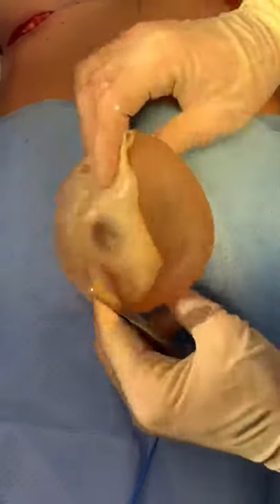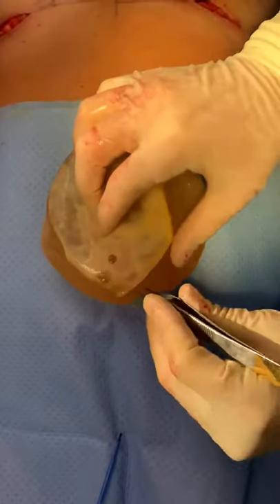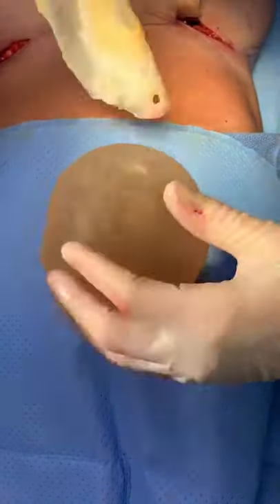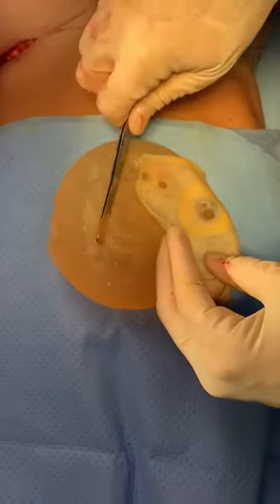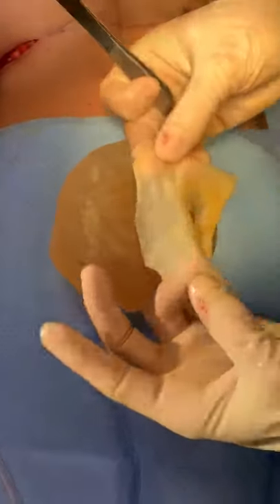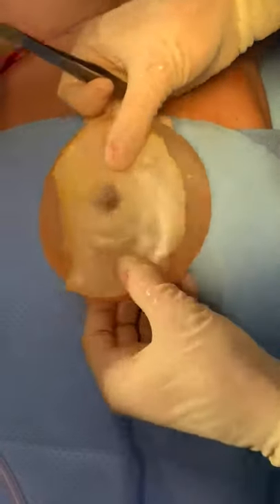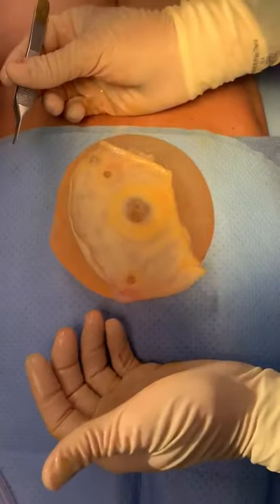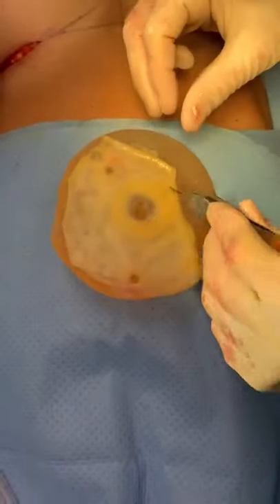Dr. Unger Performing a Breast Revision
Dr. Unger performs a large number of complex breast revisions every year, and in fact is invited to lecture on this topic around the world quite often.  This was also a large part of his predecessor and mentor, Dr. Patrick Maxwell's practice as well. Dr. Maxwell was an early leader and visionary in this field, and Dr. Unger was very fortunate to work with him and learn from his expertise.

Dr. Unger is proud to continue with this center of excellence. Here, At Maxwell Aesthetics Nashville, we have experience with nearly every complexity and complication as we are sent patients from around the world.

Today’s out of town patient had very old implants, a change in her breast shape over the years, and some scar-related issues that Dr. Unger was able to address.  He removed the old implants and replaced them with new ones, re-shaped the breasts and surrounding tissue with the help of finesse liposuction and scar removal, and a rebuilding of the breasts from the inside-out.  She now has supple soft breasts with the shape she wanted, all by using the old scars under her breast she already had!

Did you know that breast implants are not lifetime devices?  It is important to  follow up closely with your board-certified plastic surgeon so you know when and if you may need to have an implant exchange, which is most commonly performed every 10-20 years.